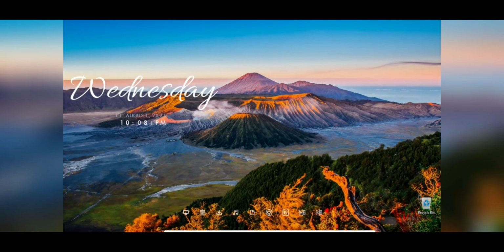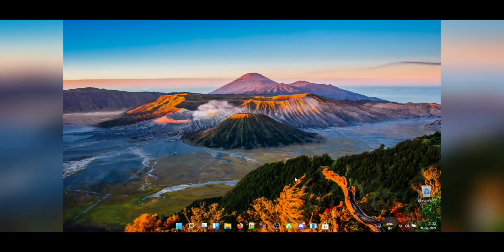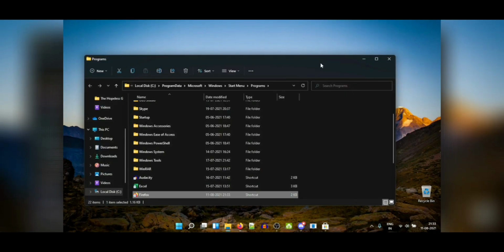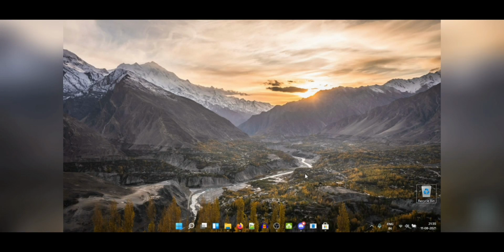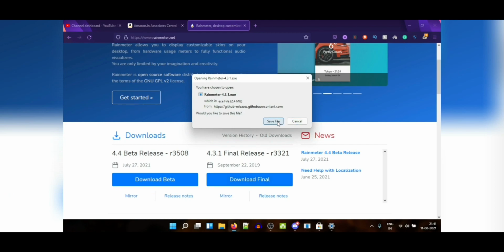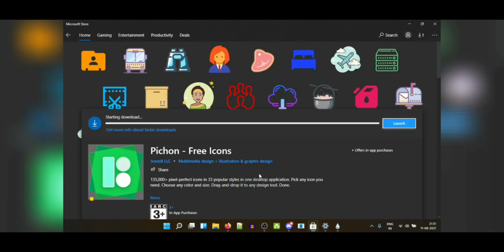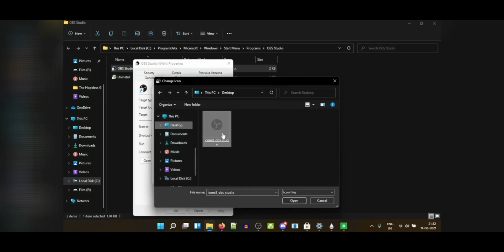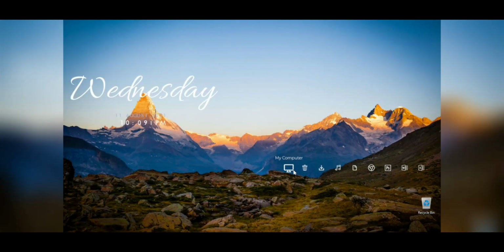Easy tips for a Beautiful Desktop Screen! Windows Customization guide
Here are some simple desktop customization tips that everyone should know to have a minimal home screen on windows 10 for free.

The Video Gear I use:
1. Camera: (Galaxy note 8/9 on pro video mode)
2. Wide-angle Lens
3. Primary Tripod
4. Flexible Tripod
5. Main Video Light
6. Background RGB Light
7. Light holder
8. Microphone
9a.Mic holder arm
9b.Secondondary Mic holder
10.USB Ring Light
Timestamps:
0:00 - Introduction
0:18 - The Basics
1:16 - Translucent taskBar
1:37 - Rainmeter
1:57 - icons8 Pichon
2:45 - Closing words
Cheers!